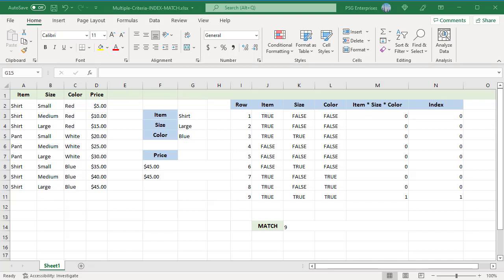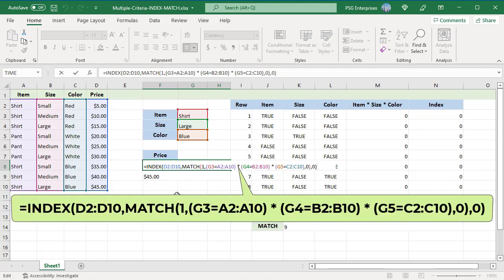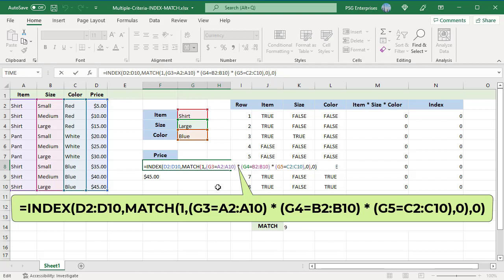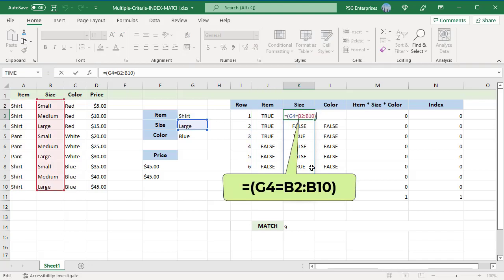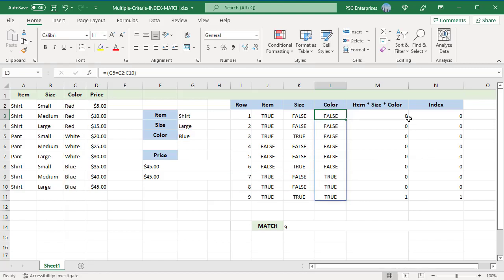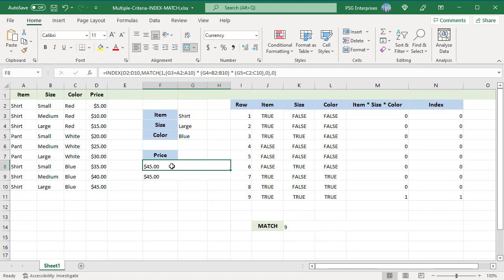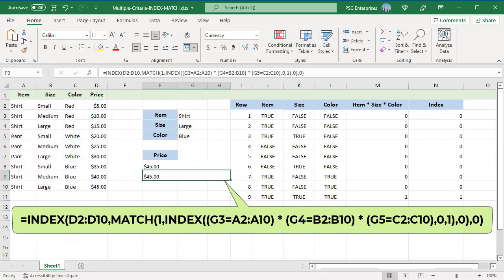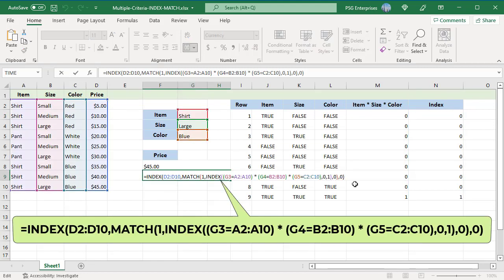Multiple criteria lookup using INDEX and MATCH functions in Excel - Office 365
Using INDEX and MATCH functions we can do a look up based on two or more criteria. This video explains in detail with examples how you can use INDEX and MATCH functions to look up based on multiple criteria.